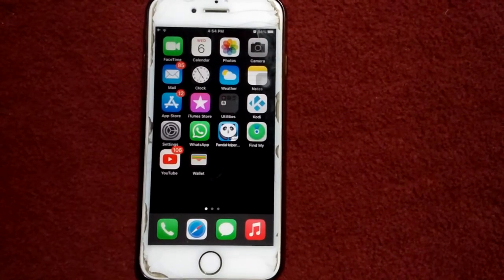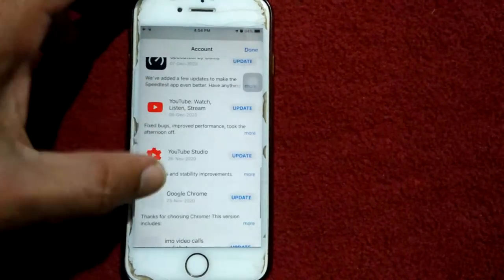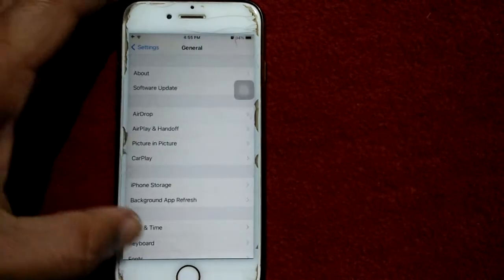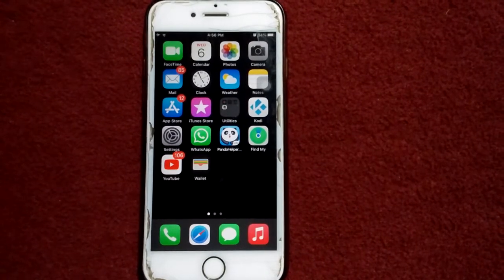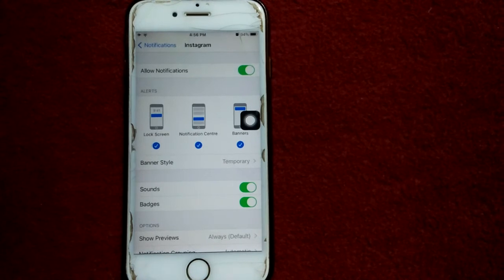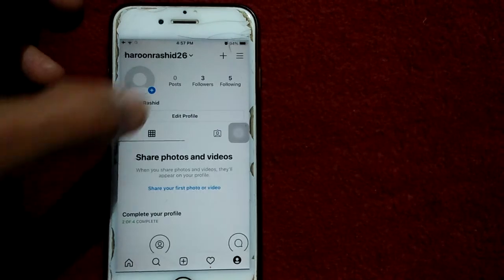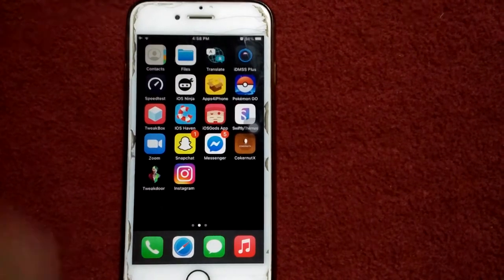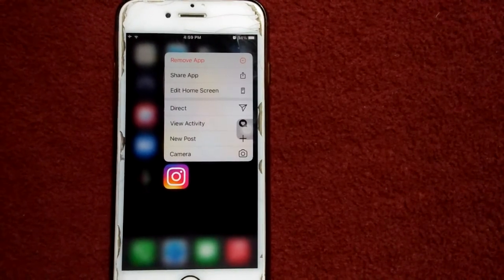How to Fix Instagram Notification Not Working on iPhone and iPad After the iOS Update